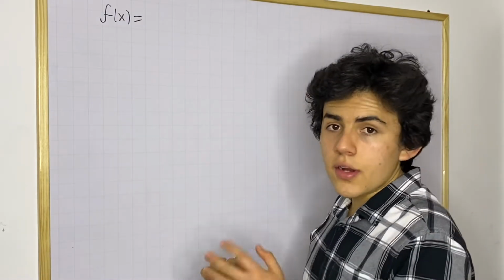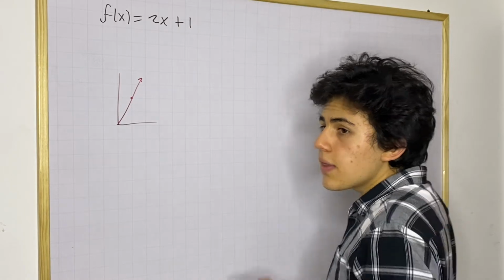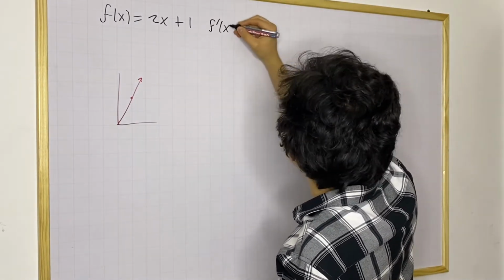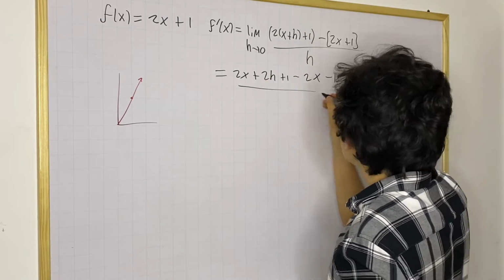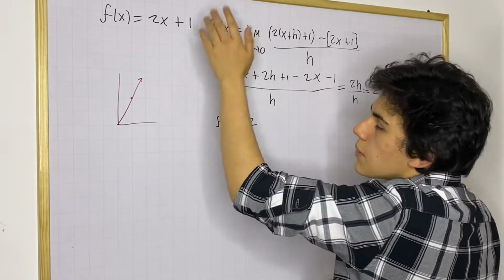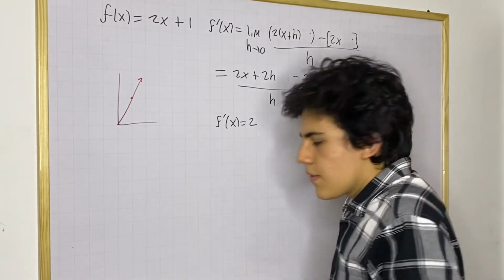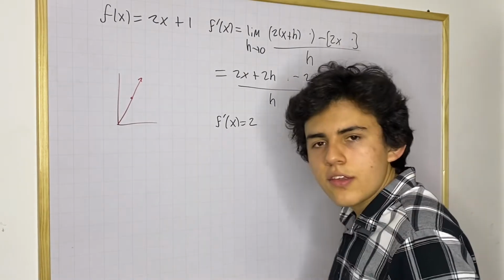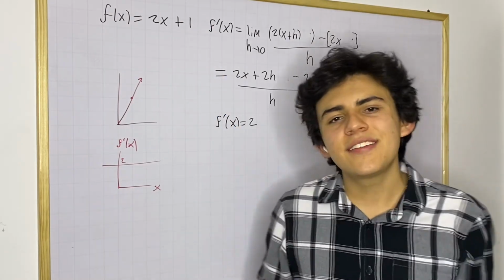Derivative of a linear function - Derivatives Ep. 6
Learn why the derivative of a linear function yields back its slope. It is quite intuitive, but make sure you fully understand it!